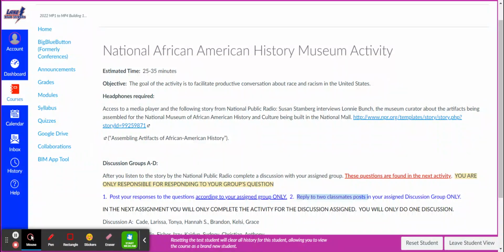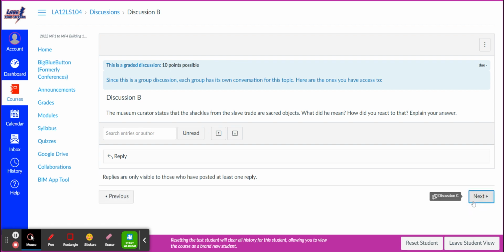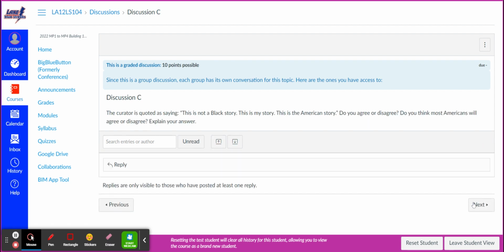National African American History Museum Activity: Legal Environment of Business-Miller